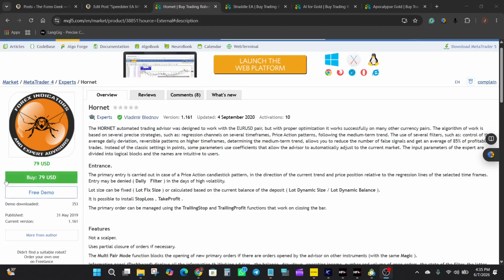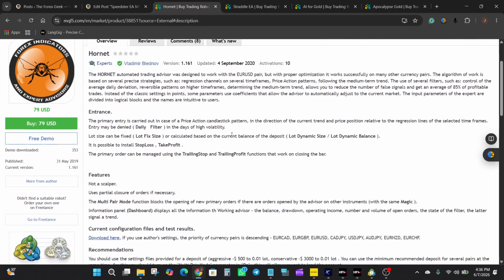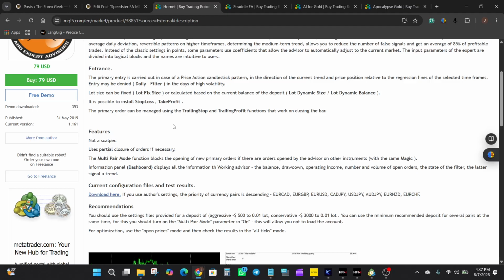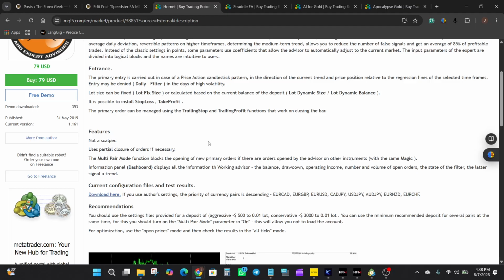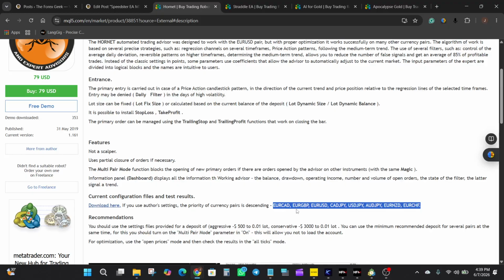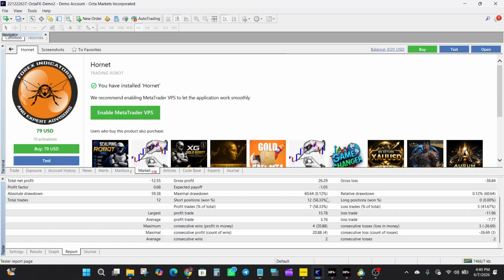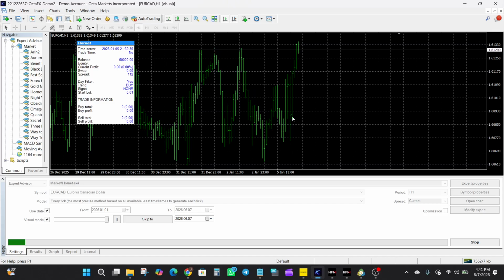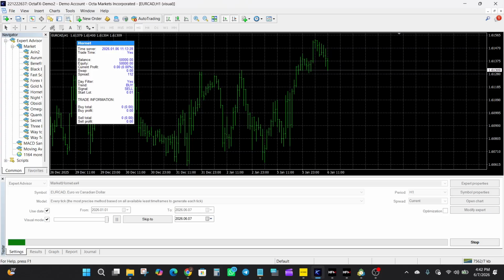HORNET EA MT4 Review – Multi-Layer Trend and Price Action Trading System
In this review, I go through HORNET EA for MT4, breaking down its multi-strategy approach using regression channels, price action patterns, and trend filtering. We also review its trade management tools like trailing stops and partial closures, along with a look at its historical testing performance.